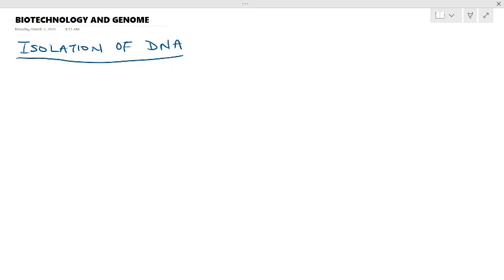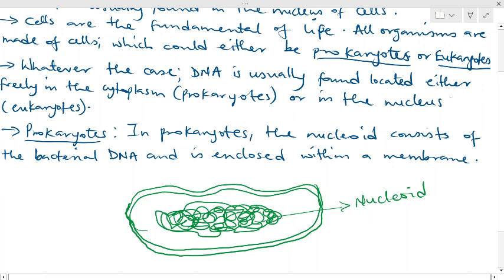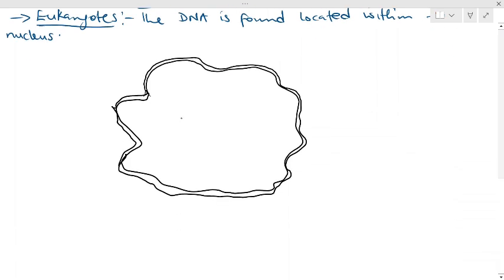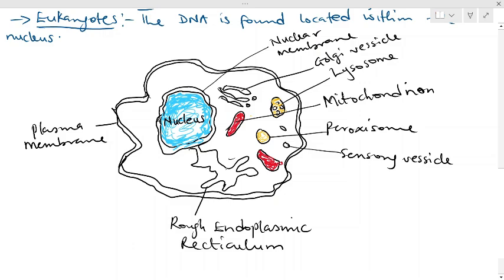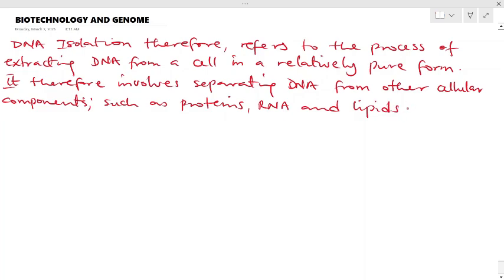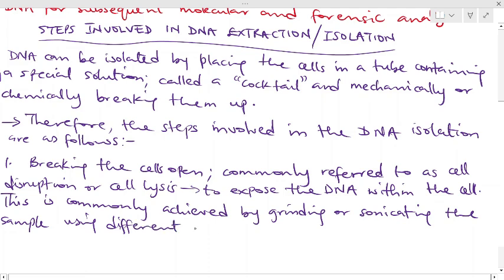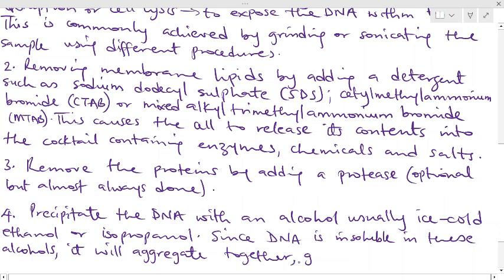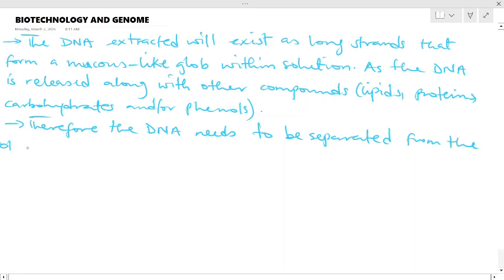Understanding Biotechnology: From Ancient Roots to Modern Innovation (EXAM GUIDE)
What exactly is biotechnology? While it often feels like a modern phenomenon, the practice of using living systems to develop products dates back thousands of years. This video provides a neutral, comprehensive look at how biotechnology has evolved from basic fermentation to complex genetic engineering.

In this video, we cover:

The Historical Roots: How early civilizations used microbial processes for food and medicine.

The Molecular Revolution: The discovery of DNA structure and the birth of recombinant DNA technology.

Key Sectors: An overview of "Red" (medical), "Green" (agricultural), and "White" (industrial) biotechnology.

Current Applications: How the field currently addresses challenges in healthcare, food security, and environmental sustainability.

Ethics and Regulation: A look at the frameworks that govern how these technologies are used globally.

Biotechnology remains one of the most significant fields of study in the 21st century. By understanding its history, we can better analyze its role in our daily lives and the scientific milestones that continue to shape our world.